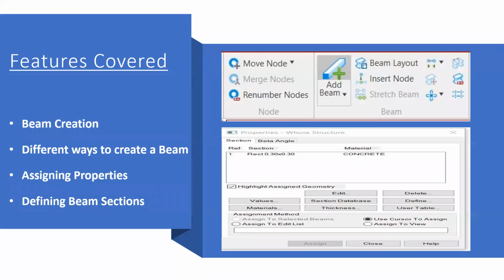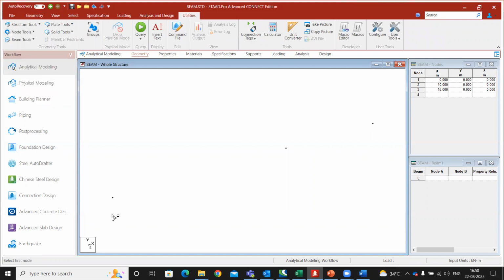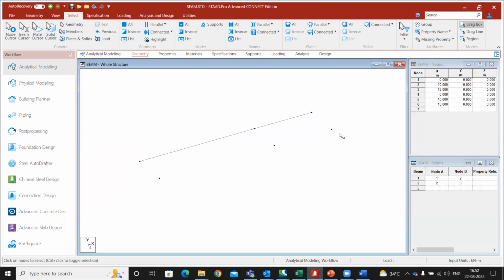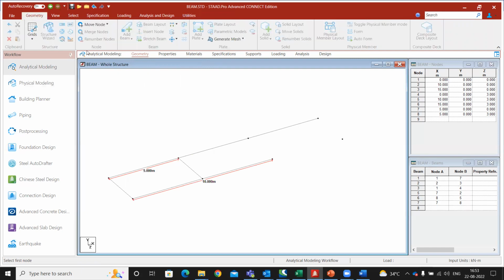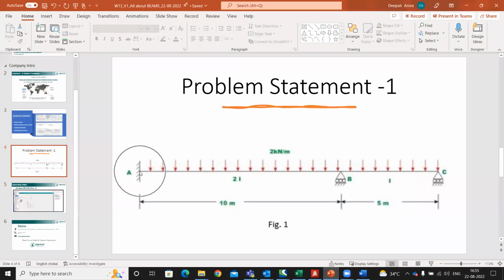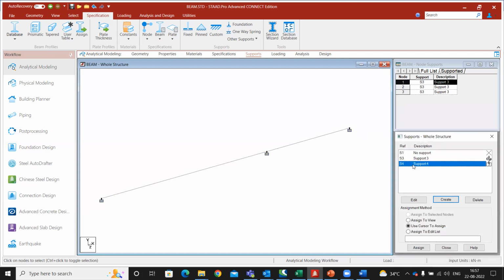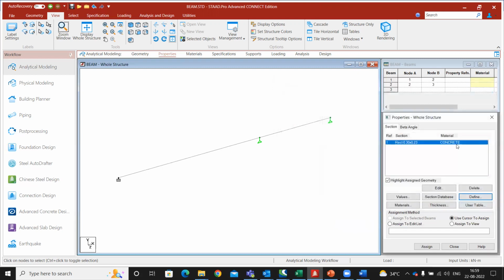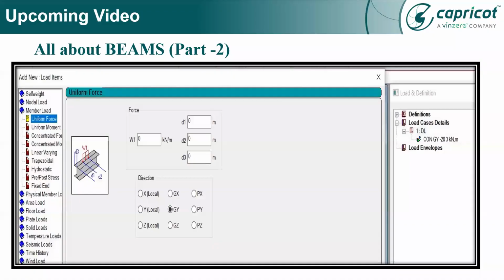All about BEAMS in Bentley STAAD.Pro